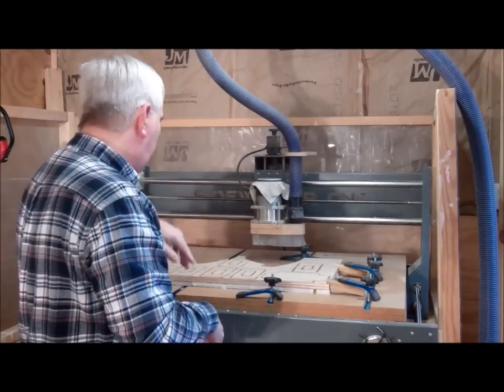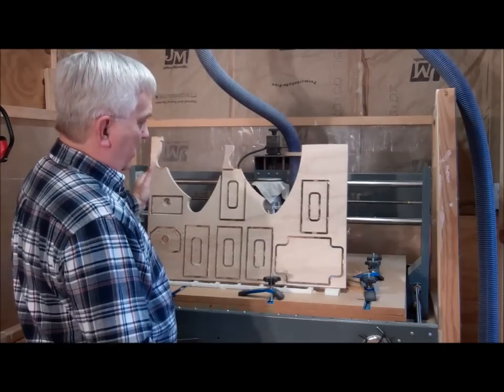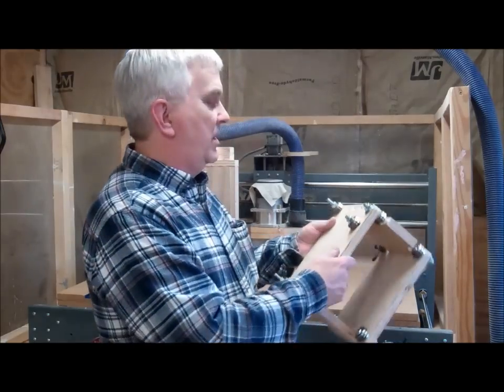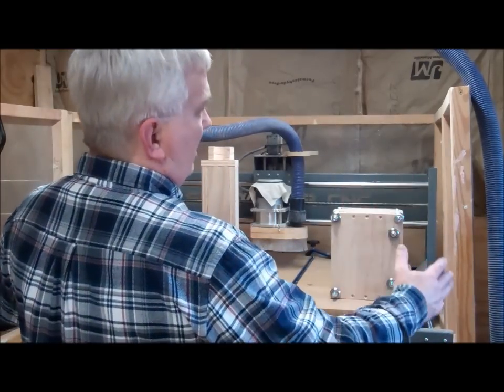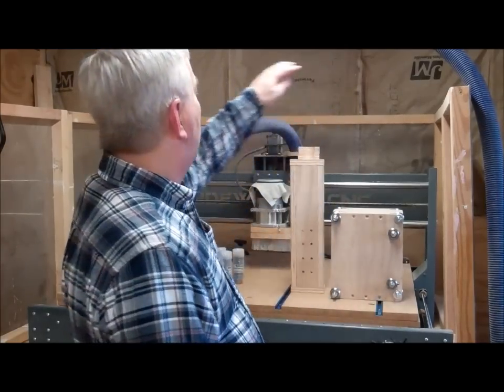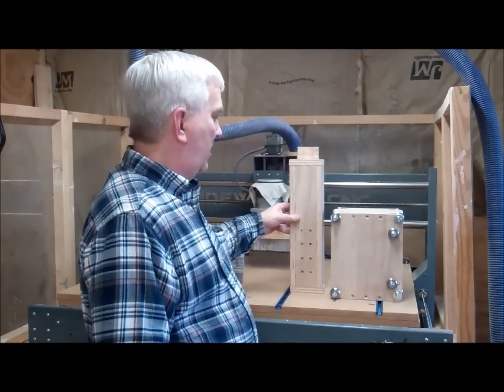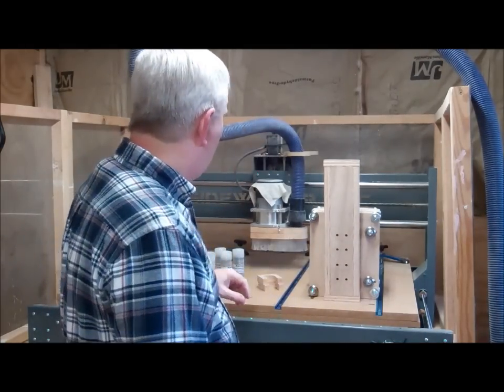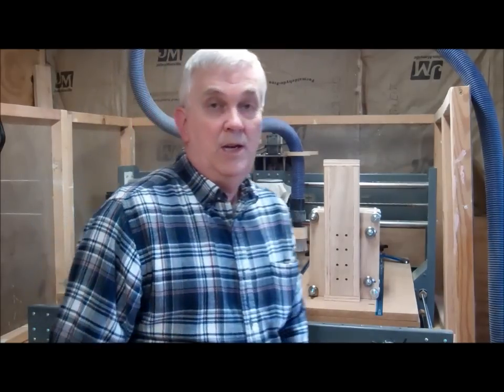4 x 8 CNC Router Part 1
V-Groove Bearings